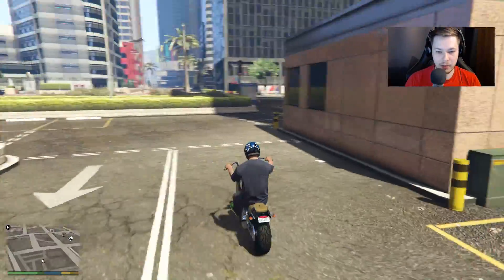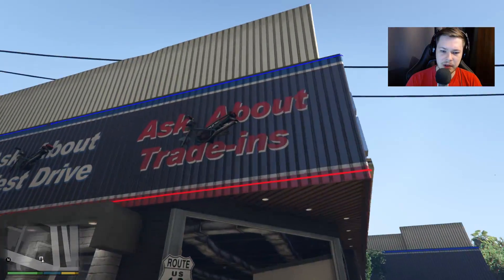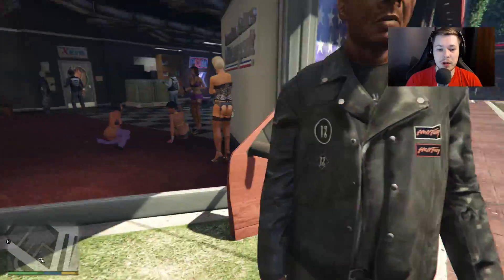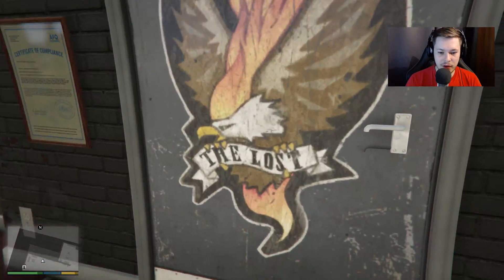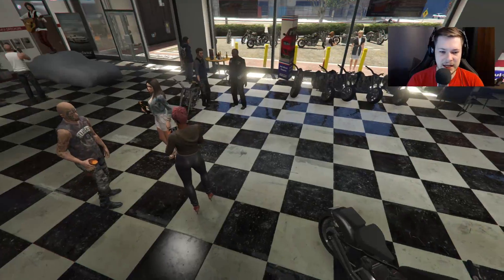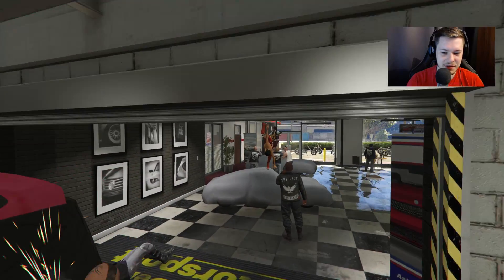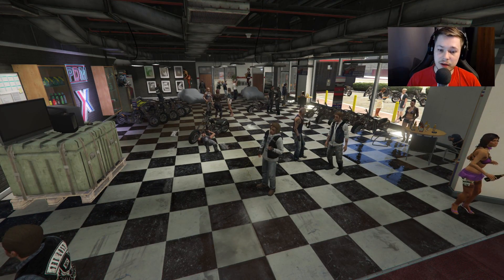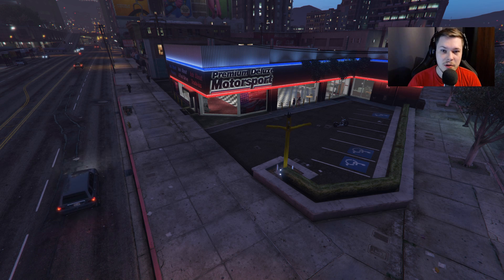GTA 5 - DANGEROUS BIKE GANG GARAGE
This is one of the older mods that I never covered its back from September 04 in 2015! Its pretty damn old but looks good! Let me know what you think i love the biker gang theme its great.